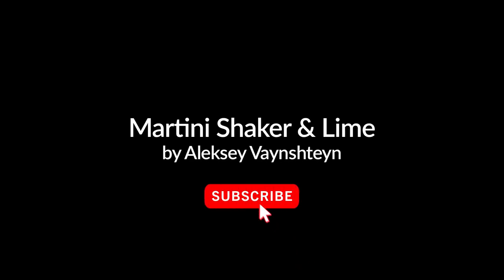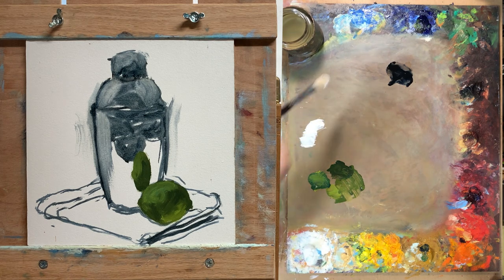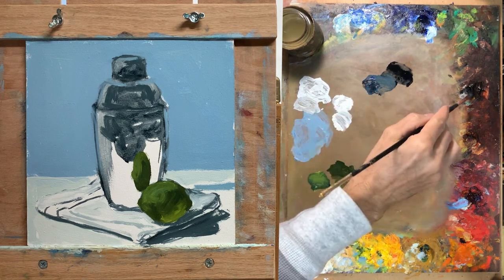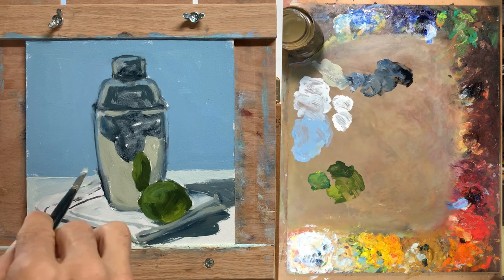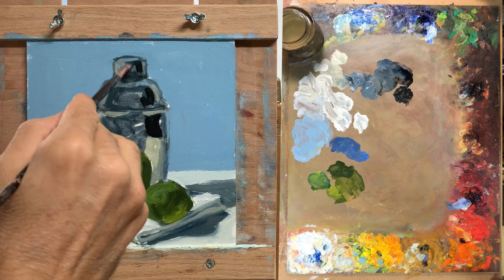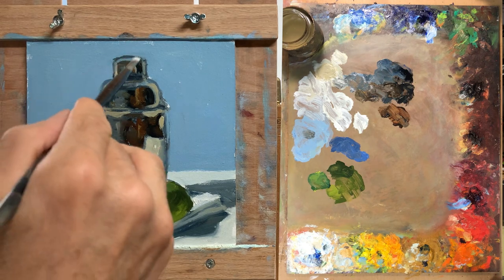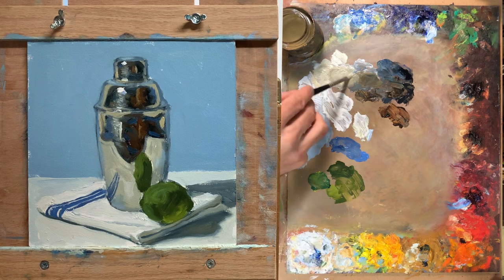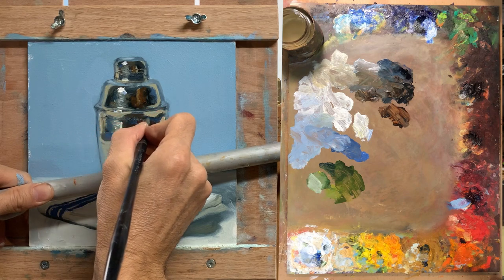How to paint shiny reflective metal with oils, free narrated lesson by Aleksey Vaynshteyn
In this video I demonstrate how to paint a shiny stainless steel martini shaker on a white cloth with a lime.  I have a few tips that help achieve the illusion of reflections, and throughout the video you'll see my palate and how I mix all my colors. I also go over the painting medium I use.